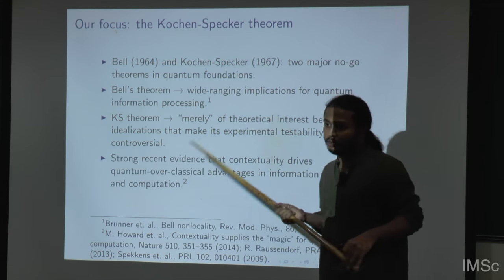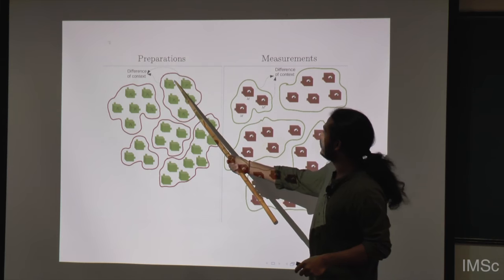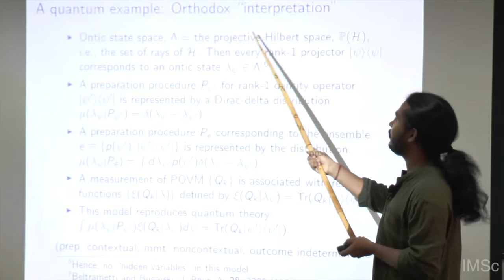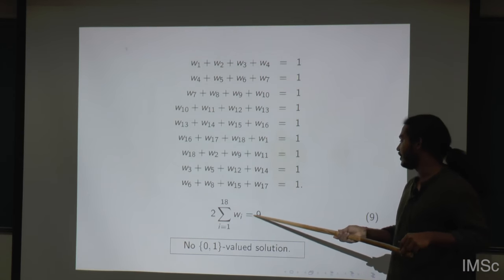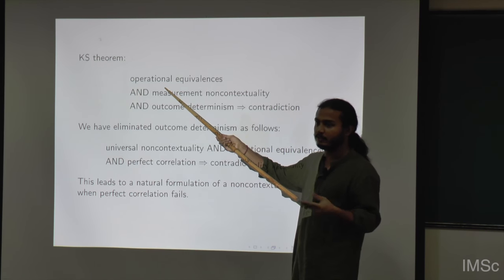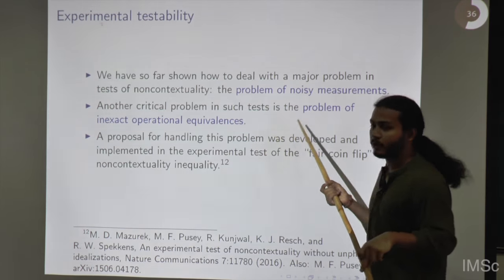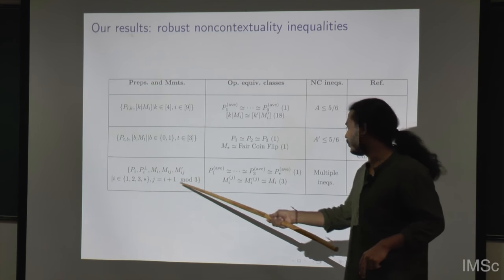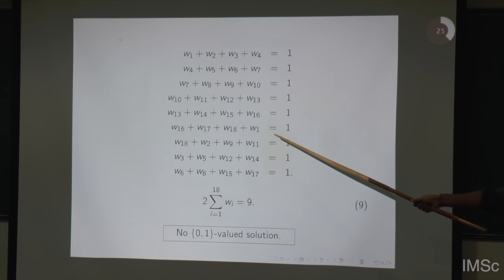Contextuality beyond the Kochen-Specker theorem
When it isn't possible to tell two distinct experimental procedures apart purely from their input/output statistics, then it seems a plausible hypothesis that the two procedures are physically identical. We call such a hypothesis "noncontextuality", an instance of Leibniz's principle of the identity of indiscernibles. The results I  present concern the failure of this hypothesis -- a failure we call "contextuality" -- when one tries to embed an operational theory (such as quantum theory) in the framework of an ontological model. The Kochen-Specker theorem demonstrates the failure of noncontextuality for deterministic ontological models of quantum theory. We will go beyond the Kochen-Specker theorem by asking what operational facts must be verified in experiments to conclude that Nature does not admit noncontextual models, not even indeterministic ones. This is part of the larger project of delineating the exact operational features of quantum theory (and indeed, any putative "post-quantum" theories) that set it apart from a classical probabilistic theory and power its computational or information-theoretic advantages.